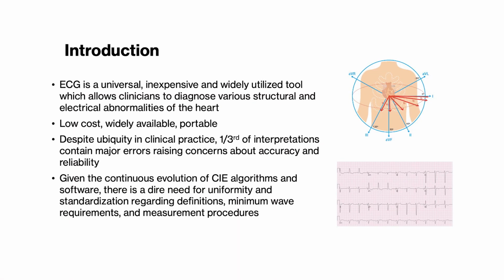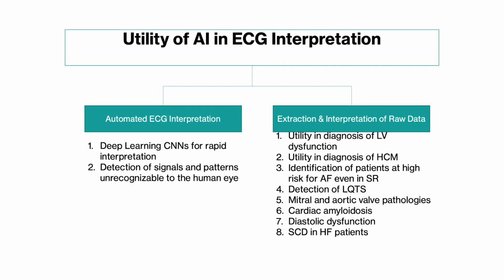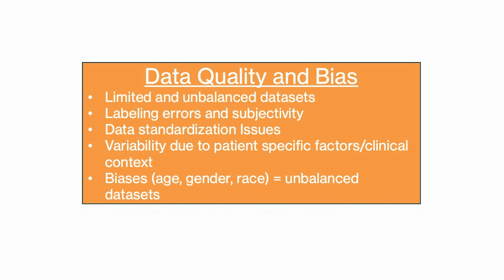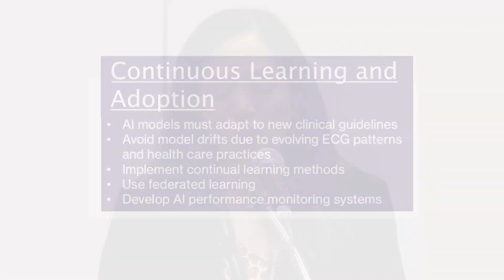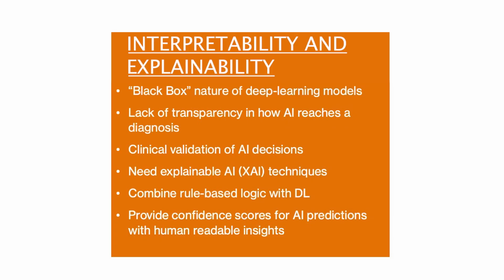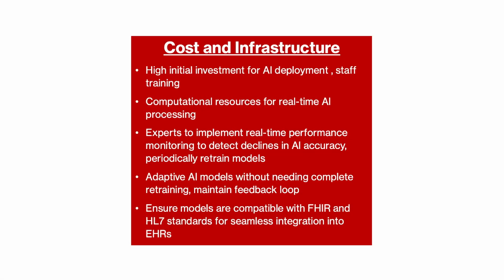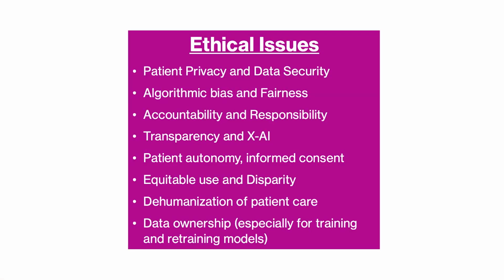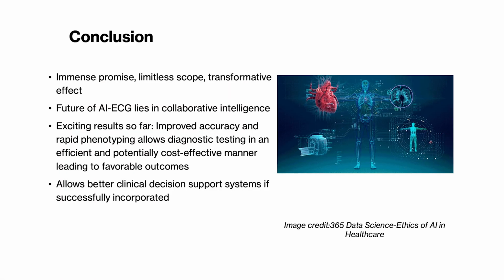Challenges with effective integration of AI into clinical workflow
In this American College of Cardiology webinar, Dr. Maganti goes over the challenges of effective integration of AI into clinical workflow